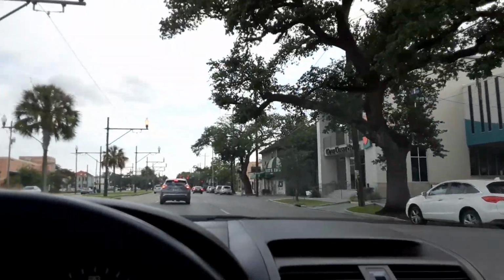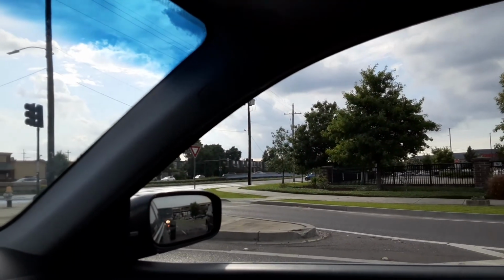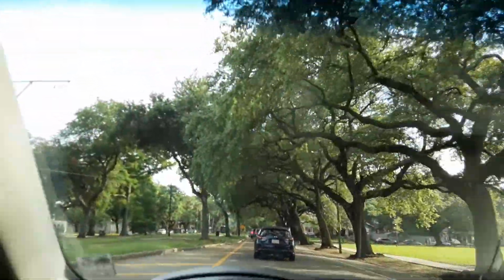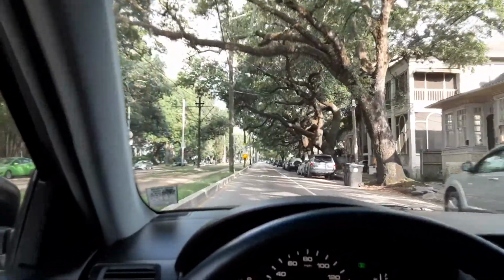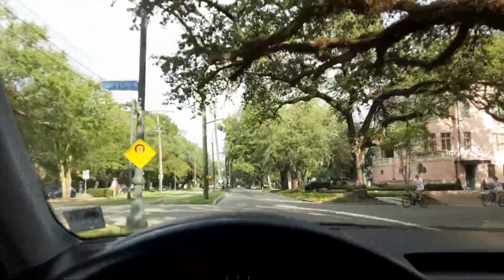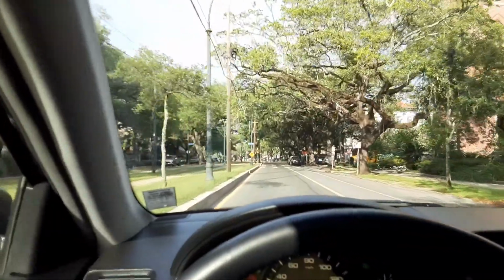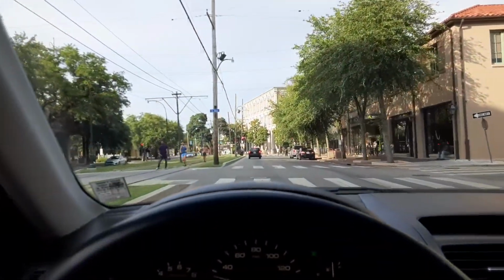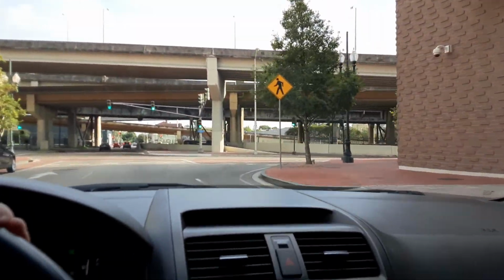Take A Ride With Me Through New Orleans!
Decided to record a little drive through the city!